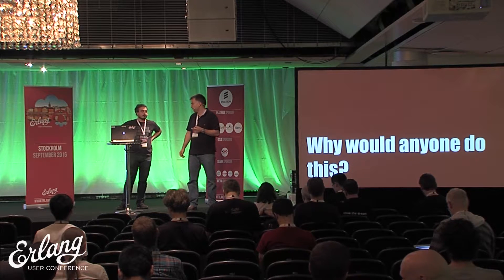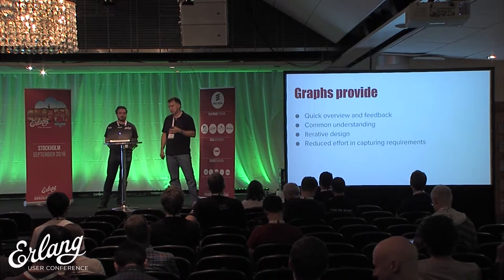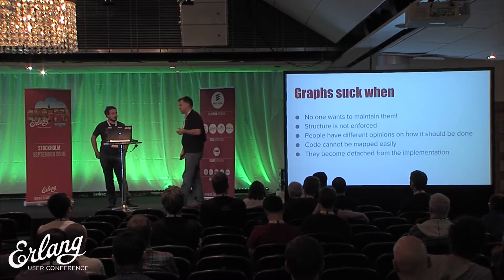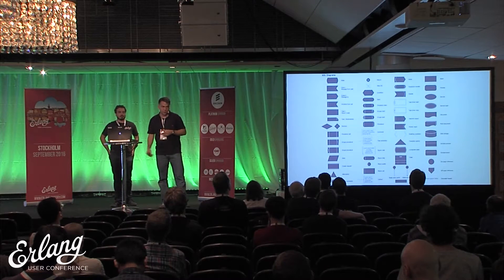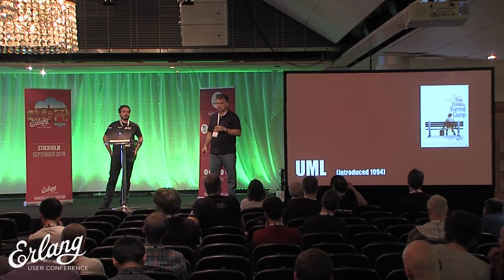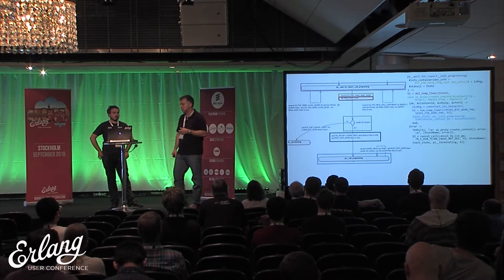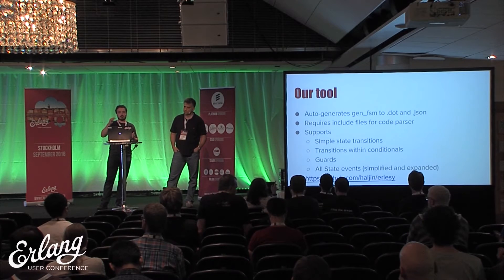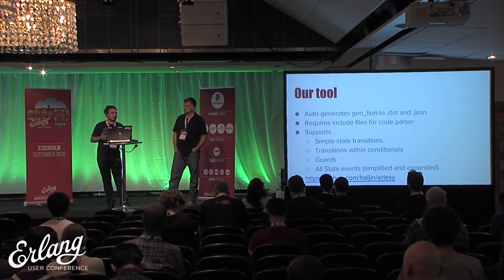Erlesy - Visualizing OTP State Machines by Paweł Antemijczuk, Nicholas Gunder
Erlesy is an open source tool developed to fill the specific problem of helping non-Erlang developers or architects in reviewing finite state machines developed in Erlang OTP.  The tool converts gen_fsm modules into a generic graphical form to be used as an alternative to reading Erlang code.

Talk objectives:

The goal of this talk is to present our experiences of modeling Erlang FSMs in Motorola Solutions and the problems it presented which lead to the development of Erlesy. We hope introducing Erlesy to the general Erlang community will spark interest in the tool, and/or in modeling Erlang code and receiving feedback which can be used as input to the next phase of Erlesy development.

Target audience:

Erlang OTP developers who develop complex gen_fsm machines and would like the ability to review such machine development with customers, architects or anyone who cannot read Erlang OTP code.